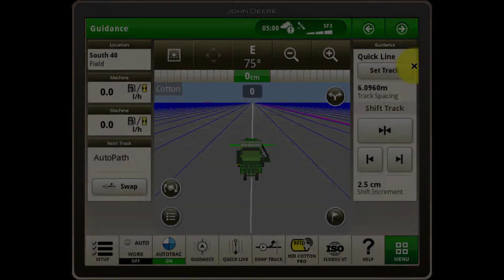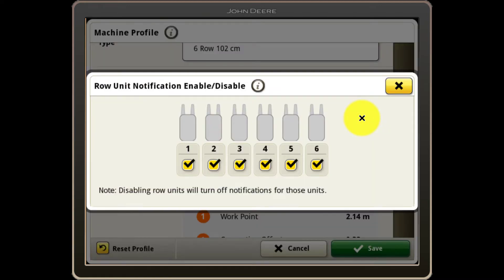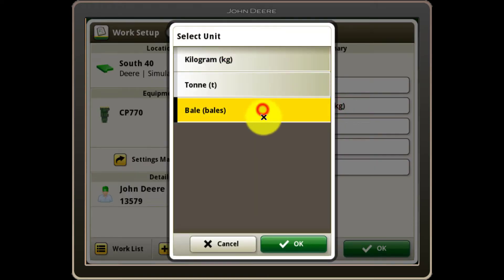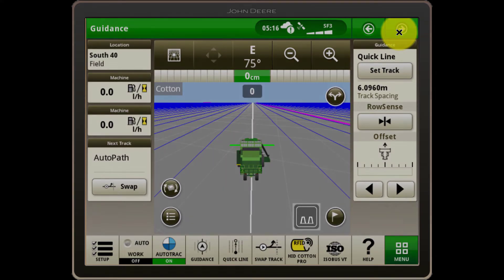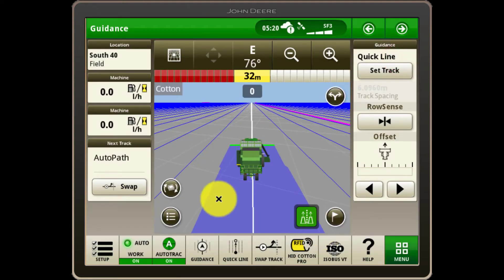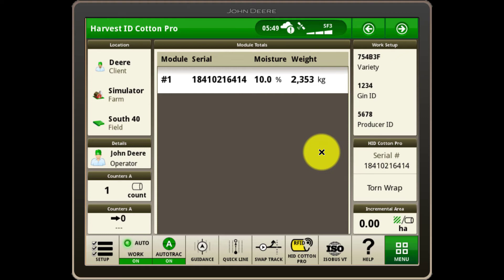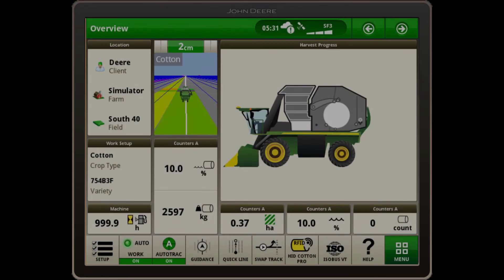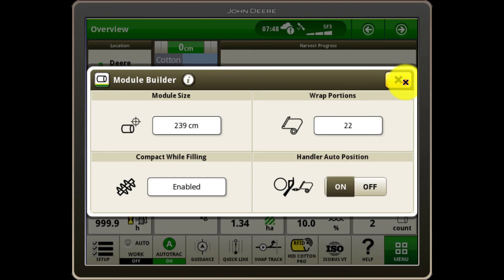John Deere - How to Set Up your Cotton Harvester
Want to know how to get the most from your Cotton Harvester? Covering basic machine setup and crop selection through to Harvest ID Cotton Pro this video will help you ensure your machine is ready to collect accurate data during harvest. Watch to find out more.